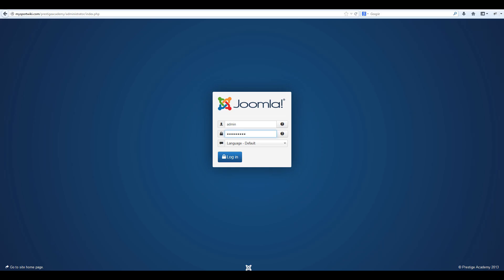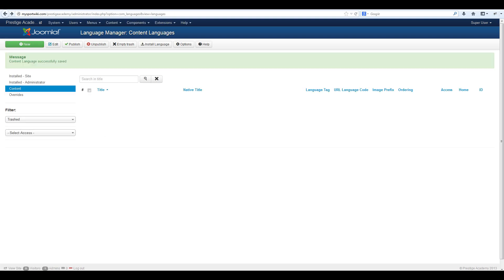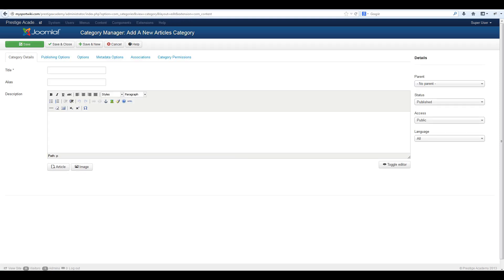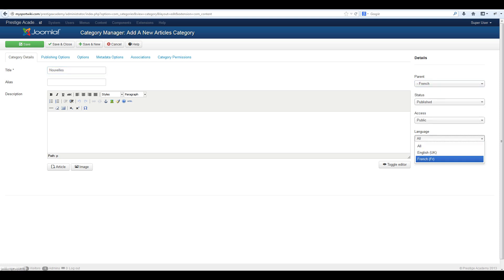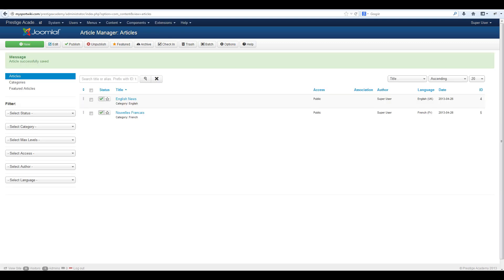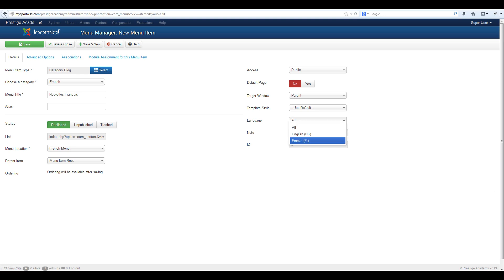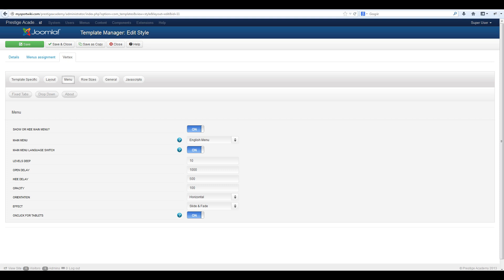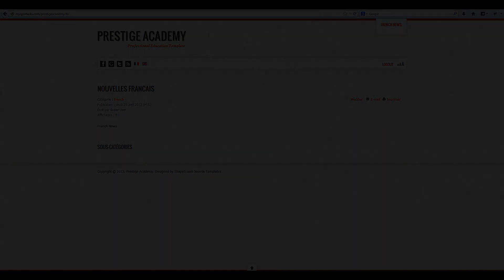Shape 5 Joomla Template Club - Joomla Multilanguage Setup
Learn how to setup a multi language site with Joomla and the Shape5 Vertex framework.